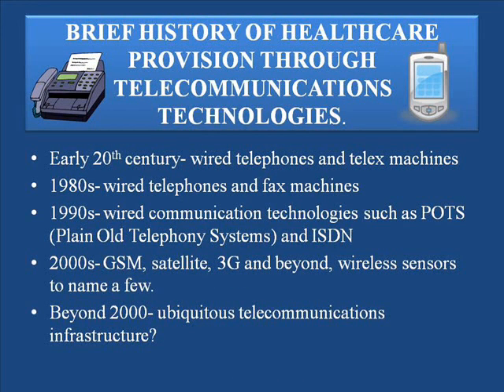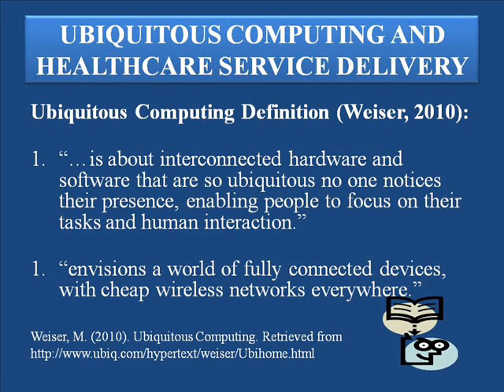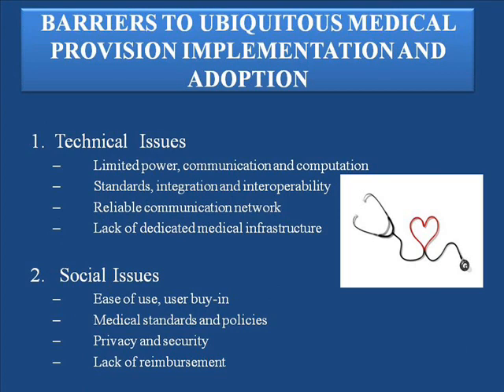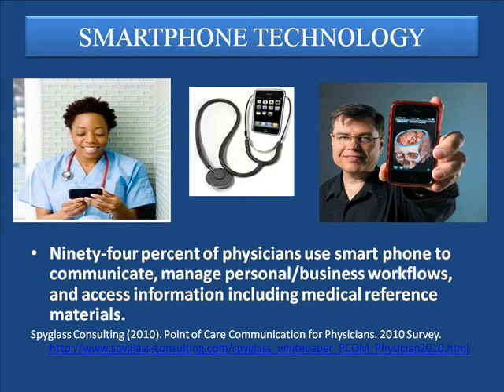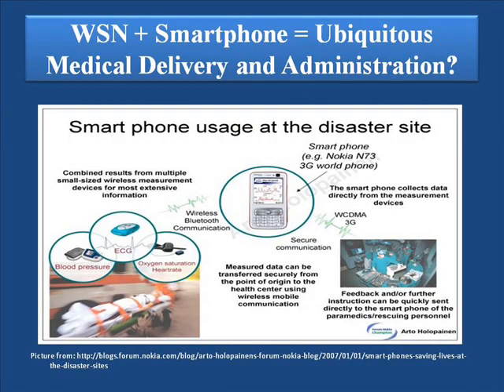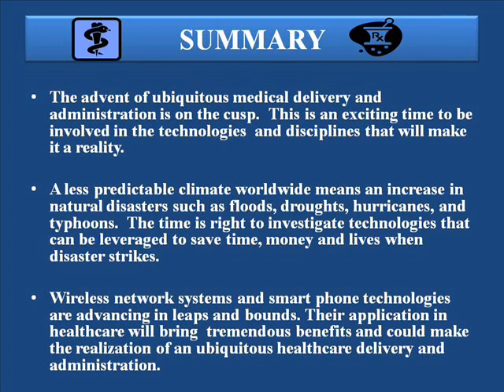WSN Plus Smart Phone = Ubiquitous Healthcare System